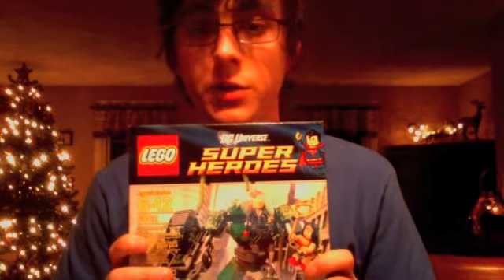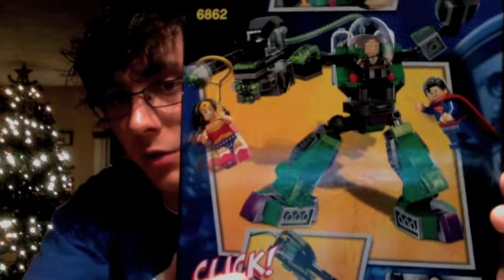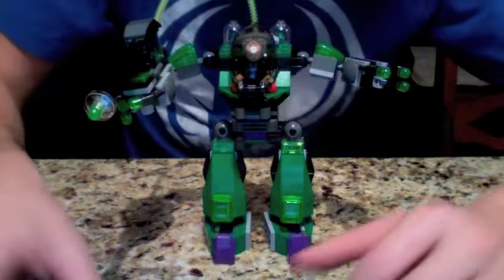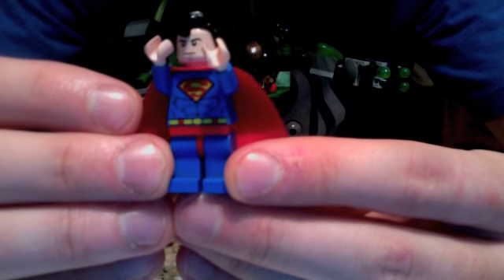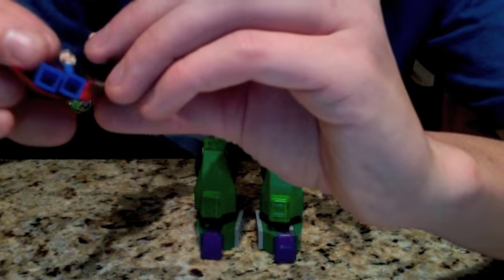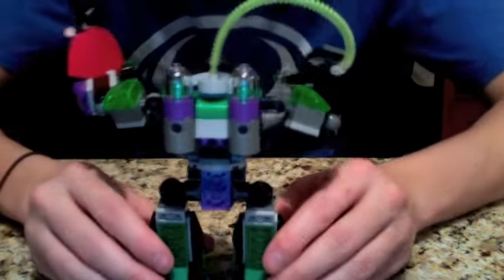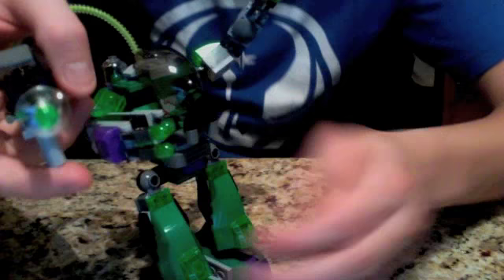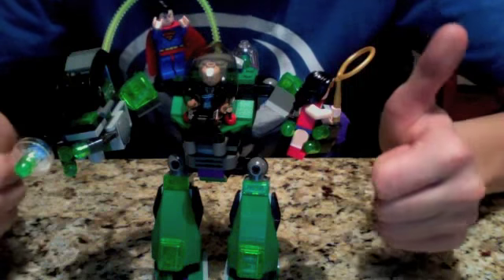Lego Super Heroes: Superman vs. Power Armor Lex Review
First review on youtube! $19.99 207 pcs